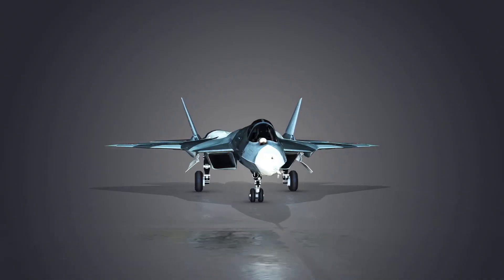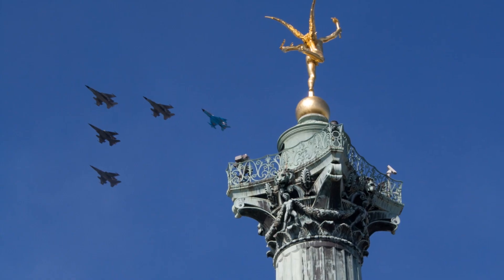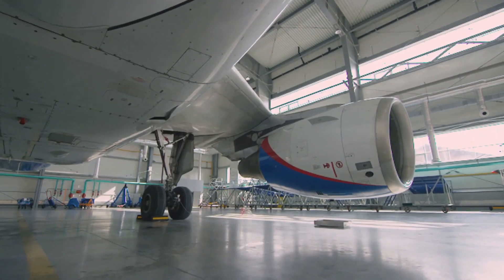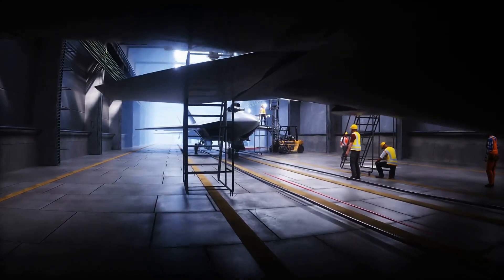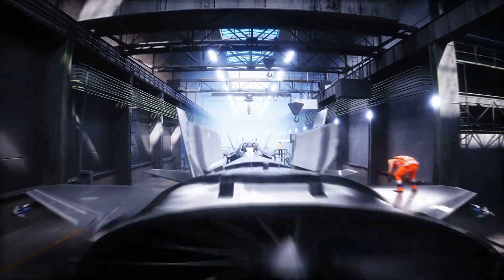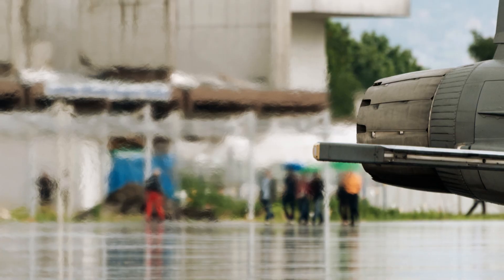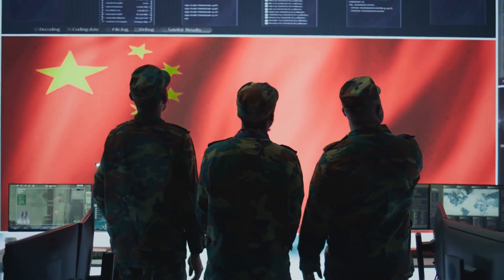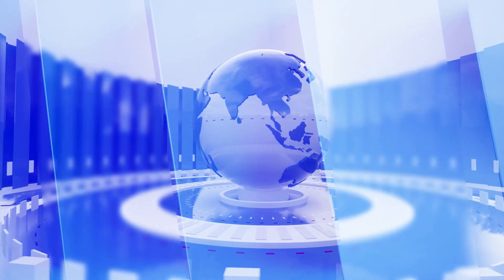China's Twin-Seat J-20S with WS-15 Engine: A Game Changer?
China's twin-seat J-20S with WS-15 engine finally breaks cover

China's twin-seat J-20S fighter jet equipped with the long-awaited WS-15 engine has emerged from testing, signaling a significant leap in aerospace technology. This prototype, recently spotted in video footage, showcases the advanced capabilities of the WS-15, designed to deliver 18 to 20 tons of thrust. As China aims for military self-reliance, the WS-15 engine promises to enhance the J-20's performance, enabling supercruise and improved maneuverability in combat scenarios. This development may shift the balance of power in the Indo-Pacific as China positions itself against Western air forces. Dive into the details of this groundbreaking achievements!

See Less

OUTLINE:
00:00:00
The Rise of the J-20S

00:00:44
The WS-15 Engine

00:01:24
Overcoming the Hurdles

00:01:58
A New Era for Chinese Airpower?
Chengdu Aerospace Corporation [CAC] appears to be testing a twin-seat J-20 variant equipped with the long-anticipated WS-15 engine. This claim comes from Chinese military observers, who have shared video footage and their analysis on X.

One account, @eastwind6699, asserts that the jet seen taking off in the video is powered by the WS-15 engine, a significant upgrade that has been in development for years. Meanwhile, another prominent analyst, @RupprechtDeino, suggests that the aircraft in question is the elusive twin-seat J-20S.

If these observations are accurate, it marks a major step forward for CAC's development efforts. Successfully integrating the WS-15 into a twin-seat platform would signal that the engine program has achieved a level of maturity needed for broader operational testing. The aircraft in the video is painted in yellow primer, clearly indicating it remains a prototype and is not yet ready for frontline service.

The WS-15 engine represents a transformative leap in China's fighter jet capabilities, particularly for the Chengdu J-20 stealth fighter program. As one of the most ambitious aerospace development projects ever undertaken by China, the WS-15 has been designed to bridge the gap between Chinese and Western propulsion technologies, potentially elevating the J-20 to a peer competitor with the U.S. Air Force's fifth-generation platforms like the F-22 and F-35.

At its core, the WS-15 is a high-thrust, afterburning turbofan engine reportedly capable of generating 18 to 20 tons of thrust. This places it on par with, or potentially exceeding, the performance of the Pratt & Whitney F119 engines that power the F-22 Raptor.
This level of power is critical for enabling the J-20 to achieve "supercruise" - the ability to sustain supersonic speeds without relying on afterburners. Supercruise not only improves fuel efficiency, extending operational range but also significantly reduces the aircraft's infrared signature, making it harder to track and engage in combat scenarios.

The WS-15 is also critical for improving the maneuverability of the J-20, particularly in high-altitude and high-speed engagements. Previous versions of the J-20 were powered by Russian-supplied AL-31F engines or China's WS-10C, which lacked the thrust-to-weight ratio and efficiency needed to fully exploit the airframe's stealth and aerodynamic design.

The integration of the WS-15 would address these shortcomings, potentially enabling the J-20 to perform more aggressive maneuvers in dogfights and evade enemy missile systems with greater ease.

Beyond performance, the WS-15 is symbolic of China's broader strategic ambitions. Developing an advanced, indigenous fighter engine reflects a key goal in Beijing's efforts to achieve military self-reliance. For years, China has relied on imported Russian engines, leaving critical gaps in supply chains and limiting the ability to fully scale its fleet of advanced fighters.

The WS-15, if successfully mass-produced, eliminates this dependency and allows for a more streamlined and sovereign production process for the J-20 and other advanced platforms.

The engine's success also has broader implications for China's overall military aviation capabilities. A reliable, high-performance turbofan can be adapted for future aircraft designs, including sixth-generation fighters, strategic bombers, and unmanned combat air vehicles [UCAVs]. This versatility makes the WS-15 not just a technological achievement but a cornerstone for the next generation of Chinese airpower.